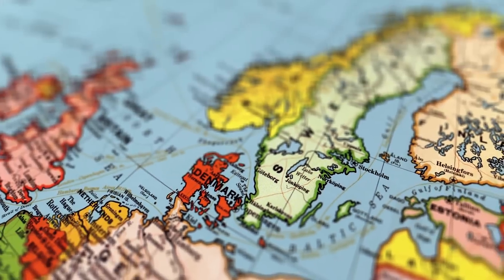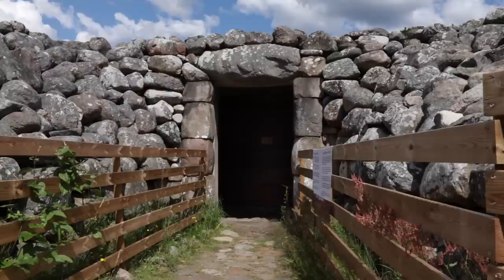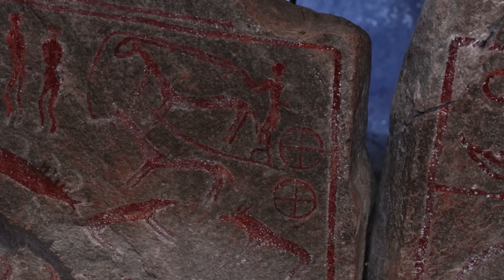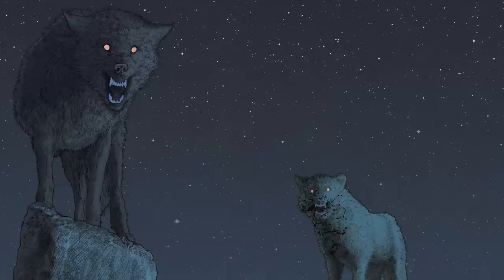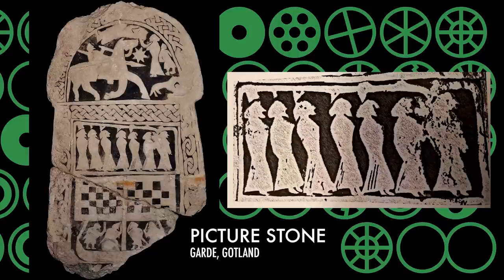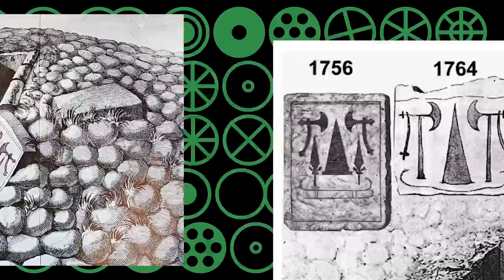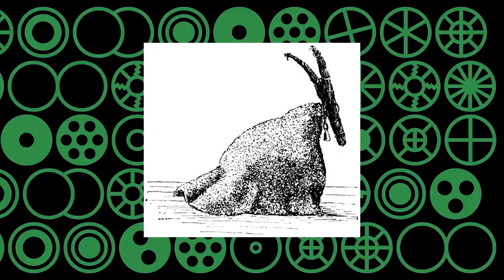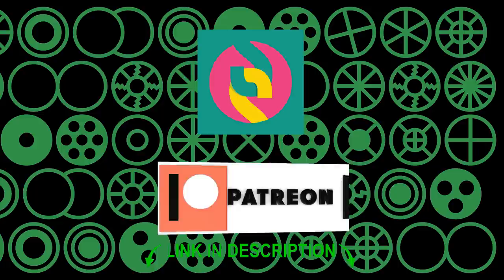Nordic SUN CULT in the Kivik tomb 🇸🇪 // Ancient History Documentary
The rock art from the tomb of Bredarör at Kivik in Sweden is a window into the forgotten world of the Nordic Bronze Age. In this film I interpret all the esoteric imagery, including; sun-wheels, solar crosses, war chariots, armed warriors and ritual axes and boats. With the latest archaeological data, 3D scans and new CGI animations of the art, this film gives a new perspective on a tomb which is 3400 years old!

Borg - the choosing ceremony
Stewart Keller - lush landscapes
Stark von Oben - Imperator

Art:
CGI by Robert Molyneaux
Bronze age rites at dawn, Indian chariot, hellhounds, Wolf Viking by Christian Sloan Hall
Kivik reconstruction by Arvid Fougstedt 1936
Bronsåldern by Nils Asplund
Fra Bronsåldern by Rasmus Christiansen 1925
NBA king by Beaker Lady
Bronze age map by Dan Kogosov
Beaker Koryos by Moccus Art

Sources:

Bertilsson, Ulf et al. “The Kivik Tomb: Bredarör enters into the digital arena” New Perspectives on the Bronze Age (2017): 289–306.

Froncek, T., ‘The Northmen’ 1975

Goldhahn - Bredaror on Kivik: a monumental cairn
and the history of its interpretation 2009

Kaliff & Oestigaard ‘Werewolves, Warriors and Winter Sacrifices
Unmasking Kivik and Indo-European Cosmology in Bronze Age Scandinavia’ 2022

Kveiborg, Jacob & Ahlqvist, Laura & Vandkilde, Helle. (2020). Horses, Fish and Humans: Interspecies Relationships in the Nordic Bronze Age. Current Swedish Archaeology. 75-98.

Nordquist, G & Whittaker, H. (2007). Comments on Kristian Kristiansen and Thomas B. Larsson (2005): The Rise of Bronze Age Society. Travels, Transmissions and Transformations. Norwegian Archaeological Review. 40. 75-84.

00:00 Intro
01:20 About the barrow
04:27 Chariot of the sun
08:18 Legio Gloria
09:18 Wolves and warriors
10:07 Something fishy
11:22 Horse cult
12:40 Hooded procession
15:16 Lurs and gongs
15:59 Men with hats
16:18 Axe cult
16:51 Big hats and boats
19:55 Werewolf Koryos
23:02 Conclusion